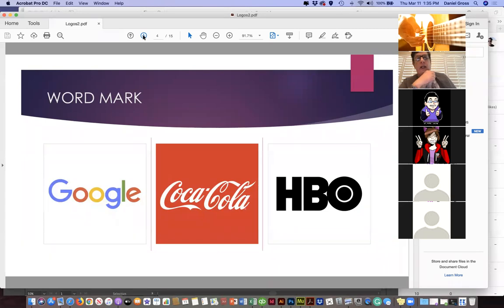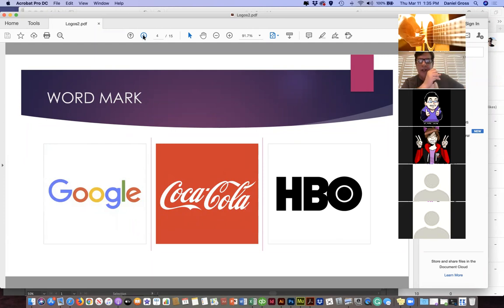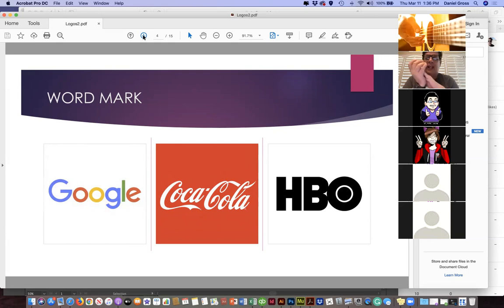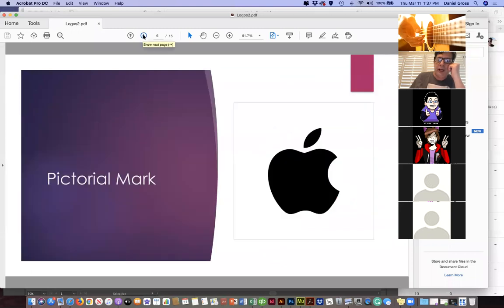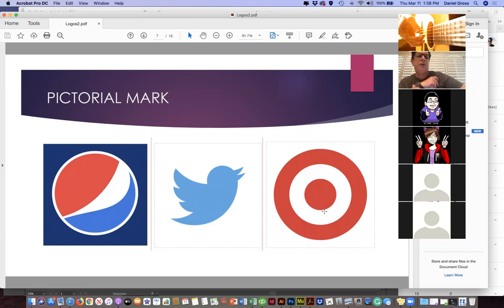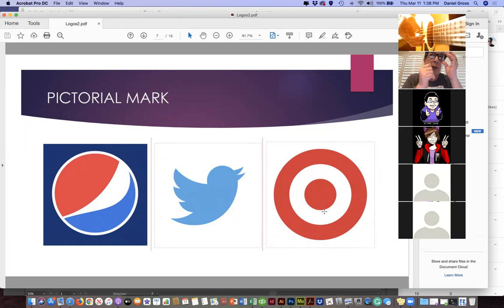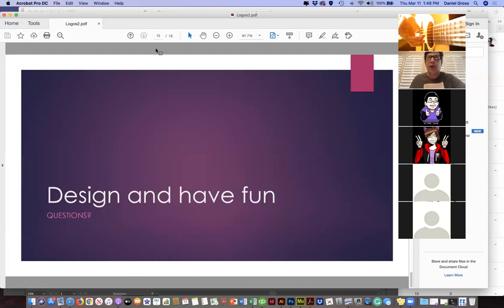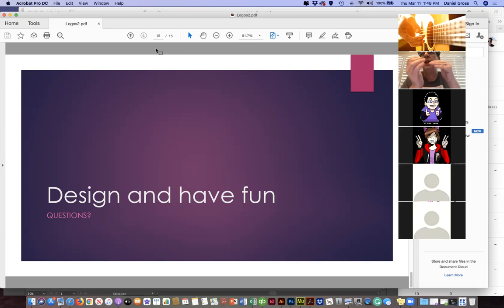DART 100 March 11, 2021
Class session 3/11/21